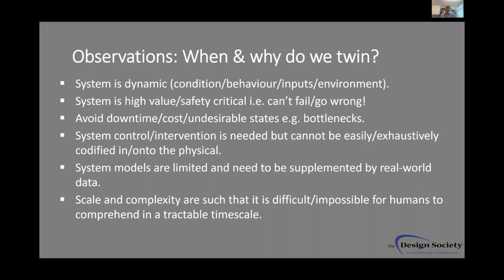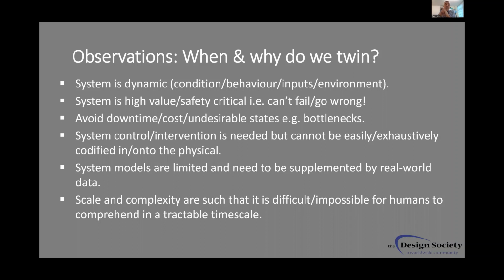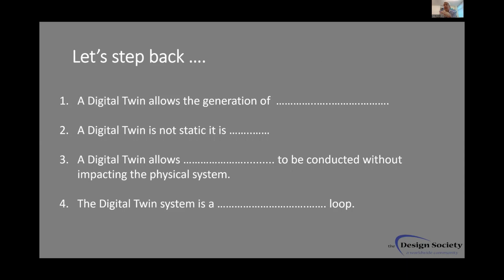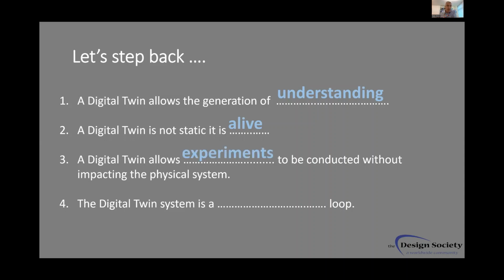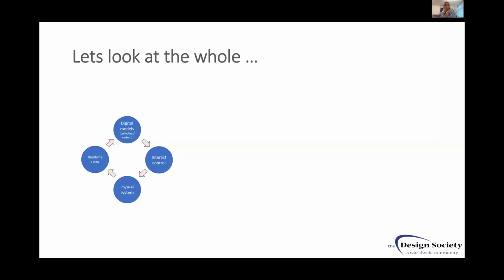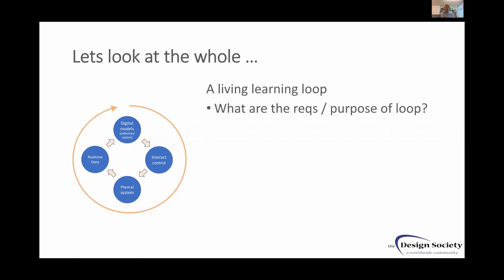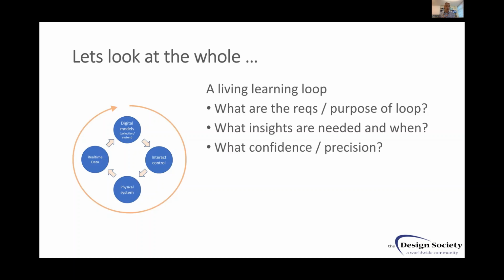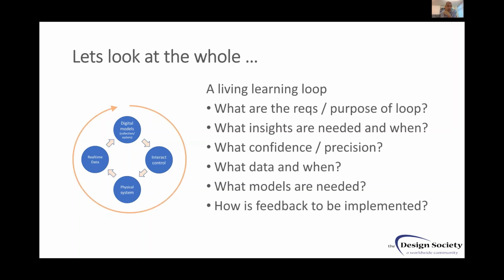The DT as a system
A four-minute video presenting a systems and learning perspective of the DT.